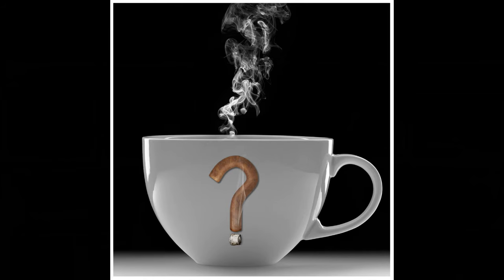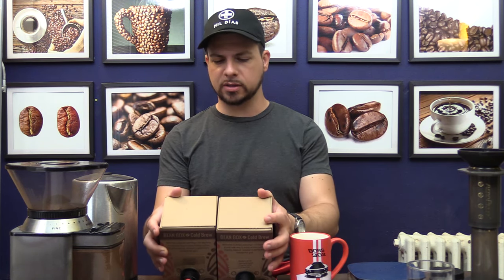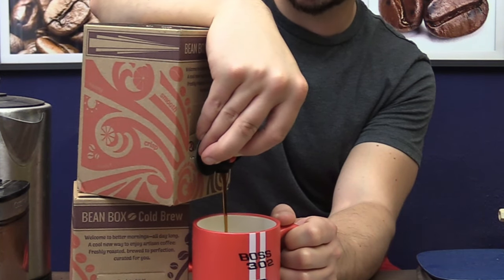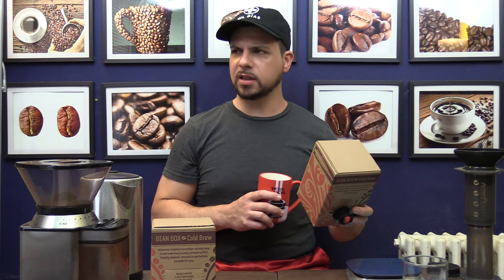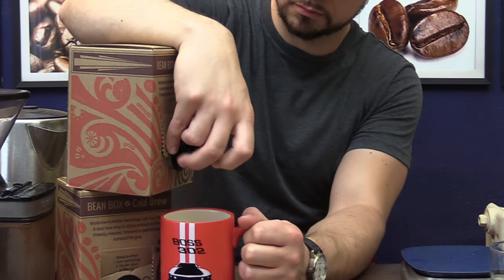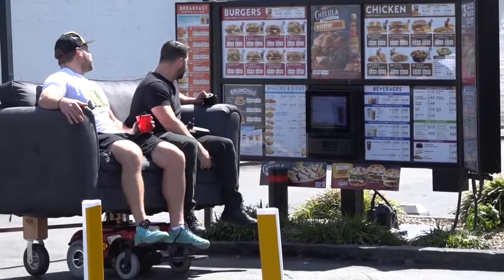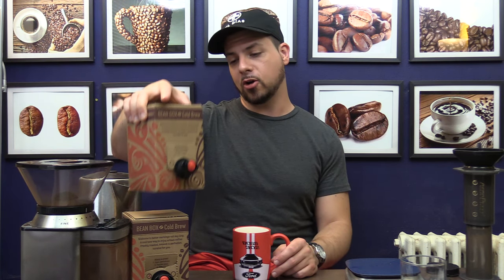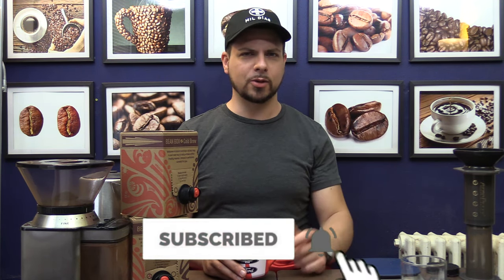Bean Box Cold Brew - EASIEST COLD BREW EVER [Should I Drink This]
Bean Box Cold Brew might be the easiest cold brew in existence.  But IS IT ANY GOOD?  Let's find out..

Like Cigars?